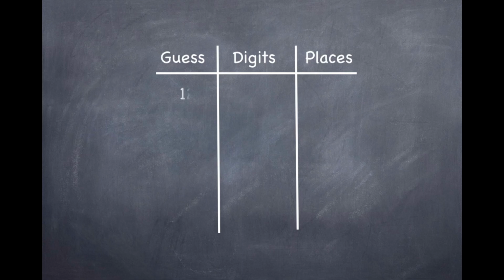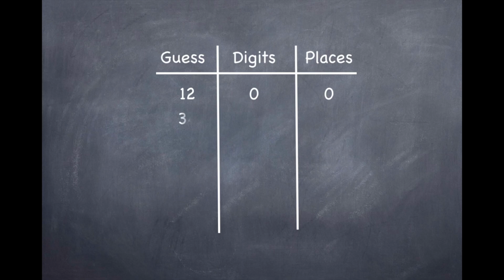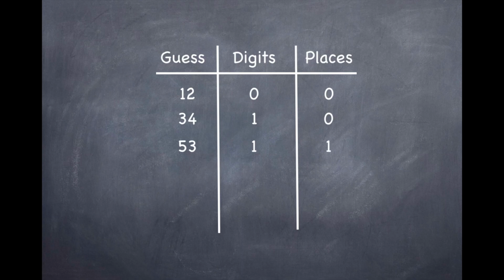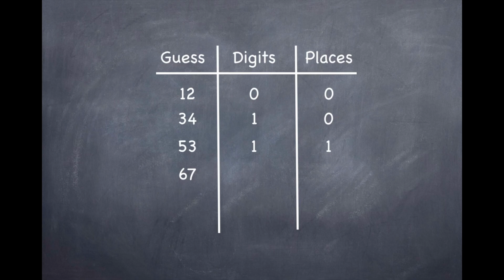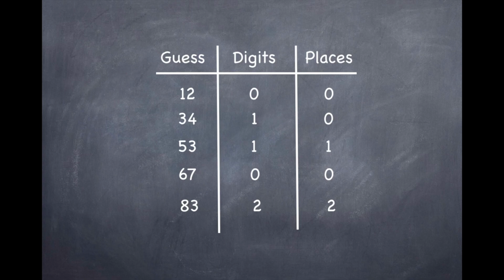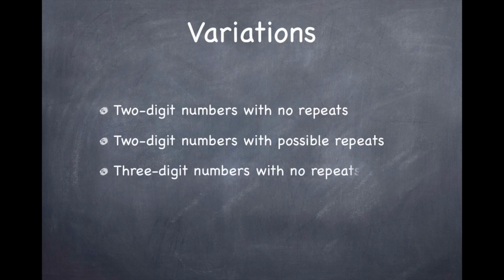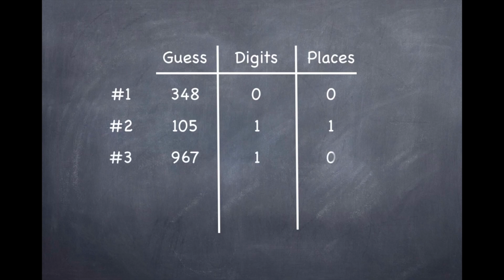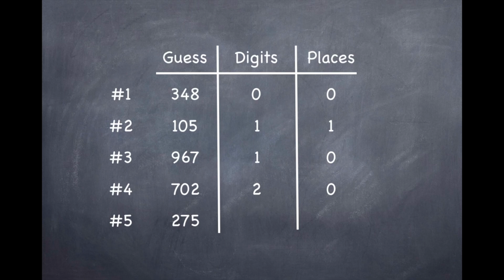Guess My Number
The Guess My Number game is fun for kids of all ages and great for the family.  It helps to build problem solving and logical thinking skills as well!

To learn more about how The Math Institute can enhance your classroom experience,